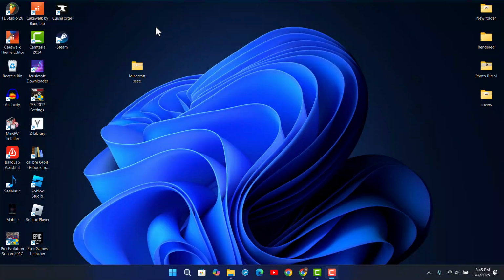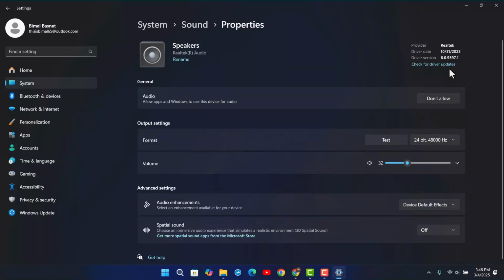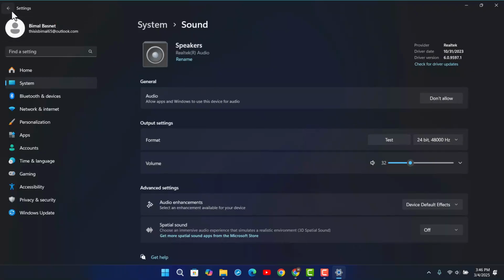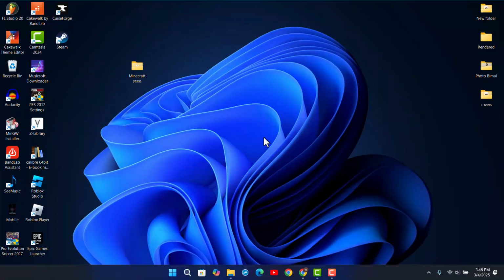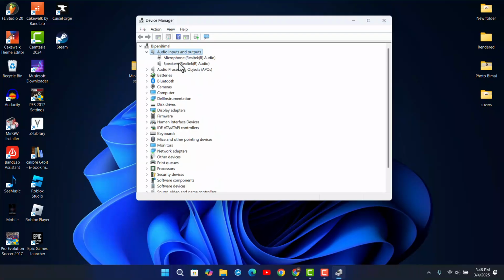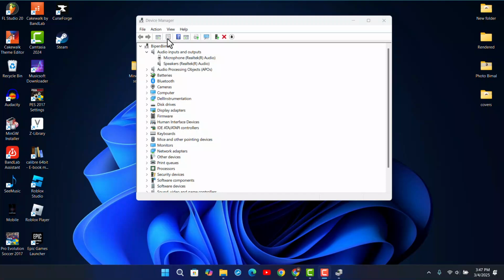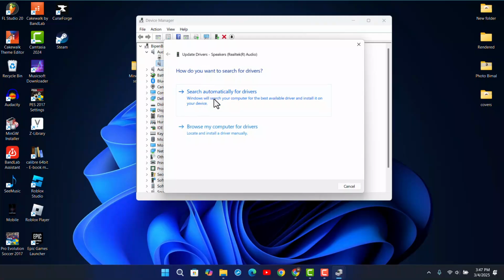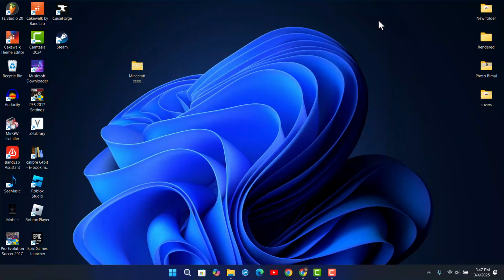How To Fix No Sound Through HDMI On Windows - Quick Guide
If you're experiencing no sound through HDMI on Windows, this guide will walk you through the steps to fix the issue. HDMI connections can sometimes fail to transmit audio due to incorrect settings, outdated drivers, or misconfigured audio devices. By following these troubleshooting methods, you should be able to restore sound to your HDMI-connected device.

First, open the Windows Settings by searching for "Settings" in the Start menu. Once inside, navigate to the "System" section and click on "Sound." Under the "Output" section, click on the arrow icon and ensure that your HDMI-connected device is selected as the default audio output. You may also need to adjust the audio format settings. If you see an option to enable audio enhancements, try toggling it on or off to see if that resolves the issue.

If the problem persists, another method is to check the Device Manager. Open the Start menu and search for "Device Manager." Once inside, expand the "Audio inputs and outputs" section. Right-click on your HDMI audio device and select "Update driver." Choose "Search automatically for drivers" to allow Windows to find the latest updates. If updating does not fix the issue, try disabling and re-enabling the device.

If none of these steps work, return to the Device Manager, right-click on your HDMI audio device, and select "Uninstall device." Restart your computer, and Windows should automatically reinstall the necessary drivers. If the issue still persists, check your HDMI cable and ensure it is properly connected to both your PC and external display.

By following these troubleshooting steps, you should be able to fix the no sound issue through HDMI on Windows.

Timestamps:
0:00 Introduction
0:08 Checking sound settings
0:26 Selecting the correct audio output
0:49 Updating audio drivers
1:11 Reinstalling drivers
1:30 Conclusion